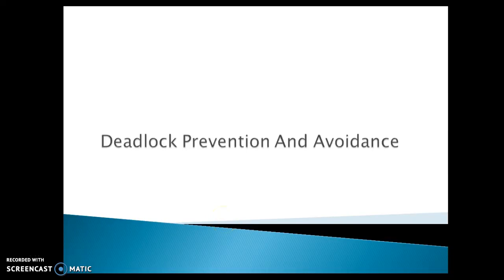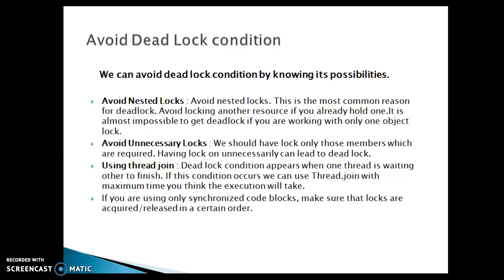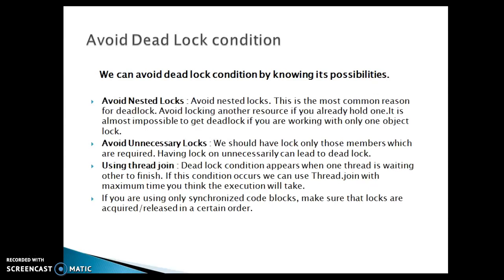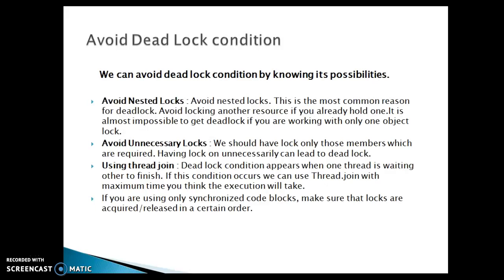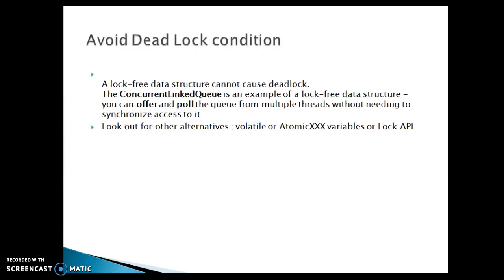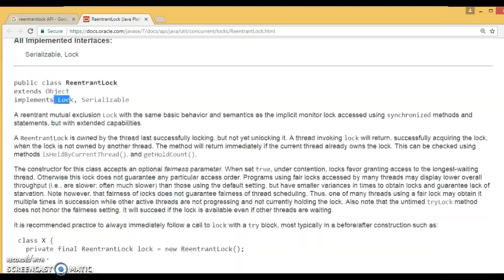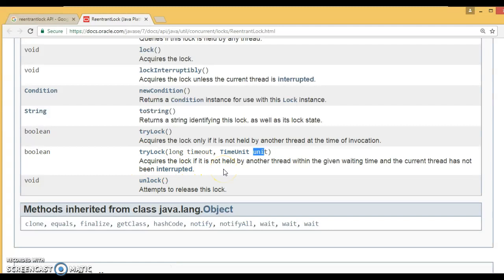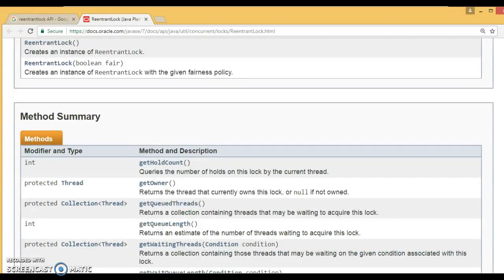Deadlock Prevention And Avoidance tips | Deadlock Handling Strategies and Deadlock Prevention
We can avoid dead lock condition by knowing its possibilities.
It’s a very complex process and not easy to catch. But still if
we try, we can avoid this. There are some methods by which we can  avoid this condition. We can’t completely remove its possibility  but we can reduce.